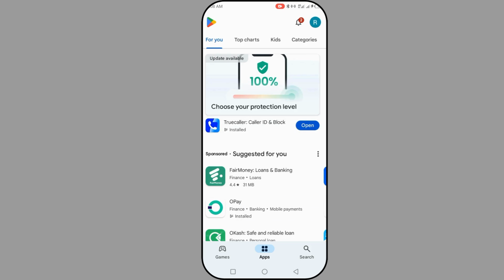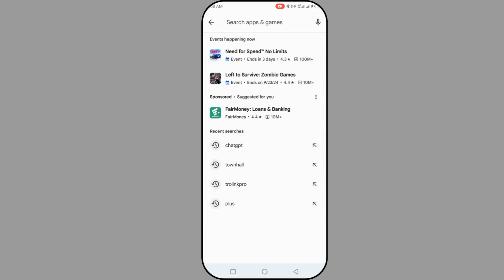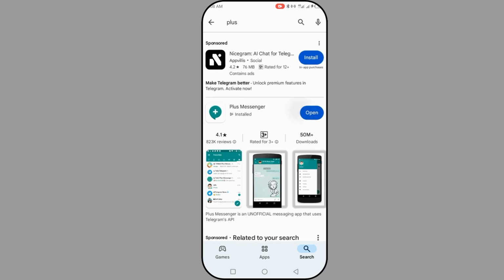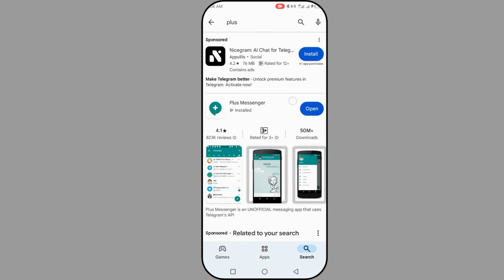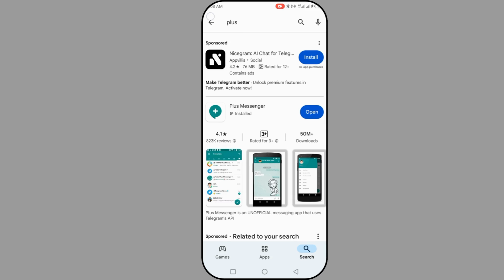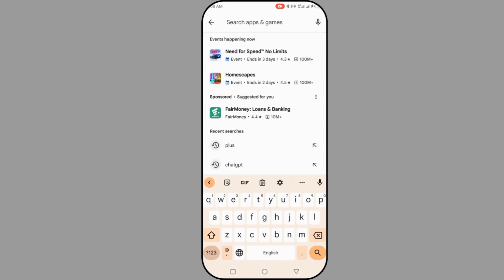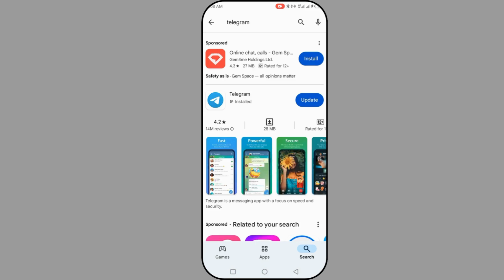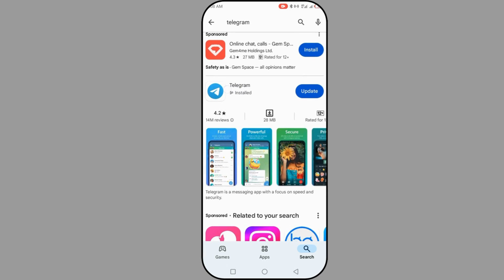How to Install Two Telegram Accounts on Android | Easy Guide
In this video, you will learn  How to Install Two Telegram Accounts on Android

Learn how to install and manage two Telegram accounts on your Android phone with this simple step-by-step tutorial. Perfect for users looking to separate personal and professional chats.